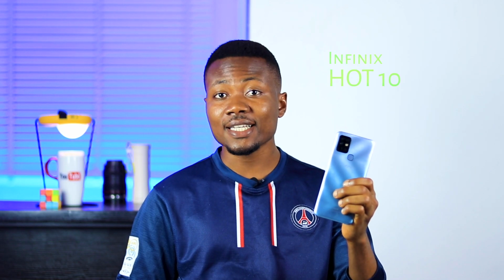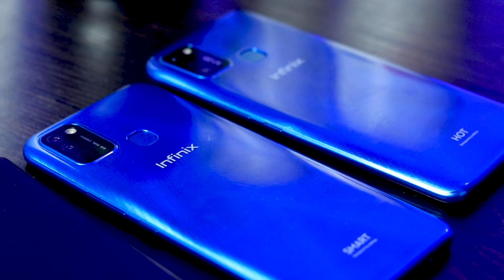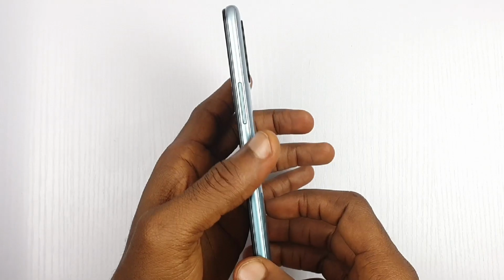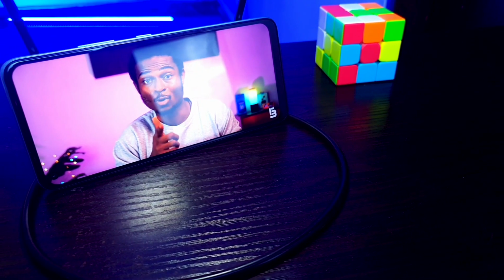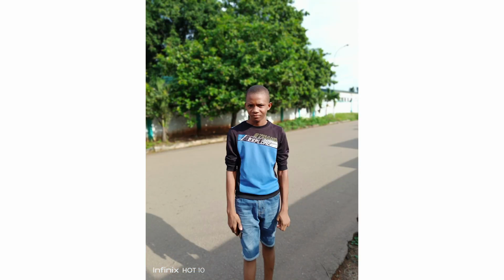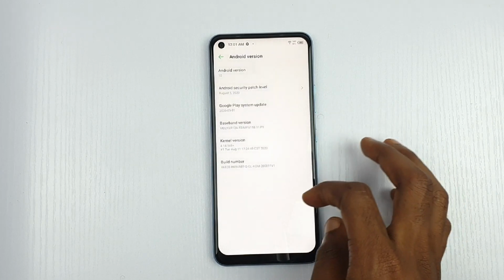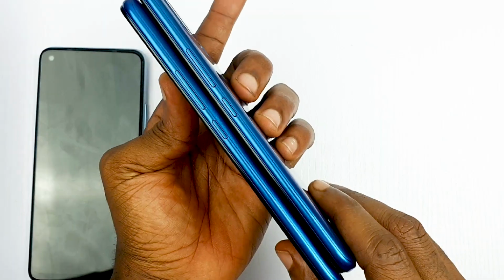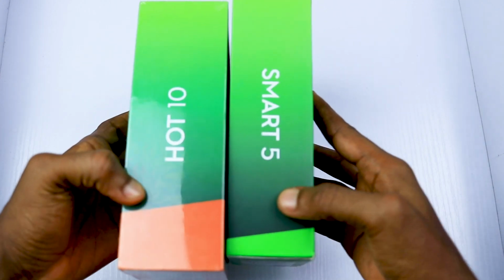Infinix Hot 10 Unboxing & review vs Hot 10 Lite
Infinix Hot 10 and  Infinix Hot 10 lite.
They are hotter than the Hot 9 and Hot 9 play that was released barely 5 months ago. Sporting a gaming-centric processor, MediaTek Helio G70, a punch-hole display, slimmer bezels, and a humongous 5,200 milliampere battery. The Infinix Hot 10 is obviously hotter than the Hot 9. However, The Hot 10 lite on the other hand is a bit of a  disappointment - it shares the same specification and design with the Infinix Smart 5. In fact, The Infinix Smart 5 and the Hot 10 lite are basically the same phones, with the same internals, with the same specification, and with the same design.

0:00 Intro
1:37 Unboxing
1:57 Design, Ports and I/O
3:02 Battery and charging
3:22 Display
3:41 Processor and performance
4:03 Storage
4:29 Camera
5:31 Speakers
5:45 Software
5:57 Infinix Hot 10 Lite vs Infinix Smart 5
7:29 Verdict

Quality Tech Reviews, Tech Unboxing, and Tech Education Videos with different shades of fun.

Content Creator | YouTuber | Geek | Tech Addict | GodChaser!